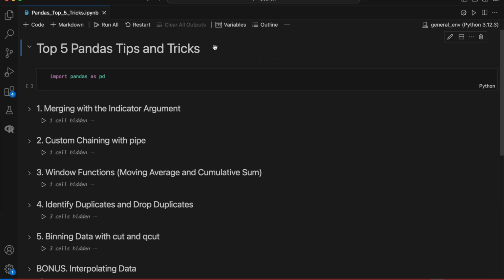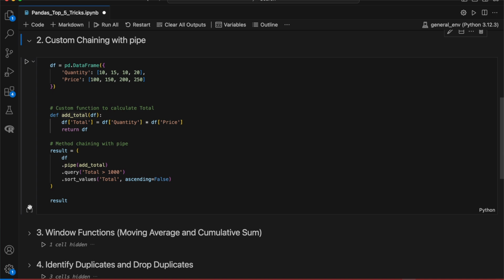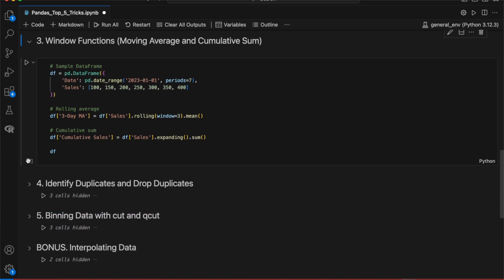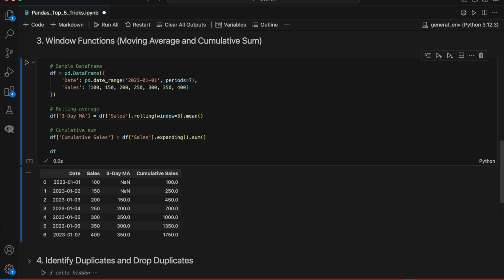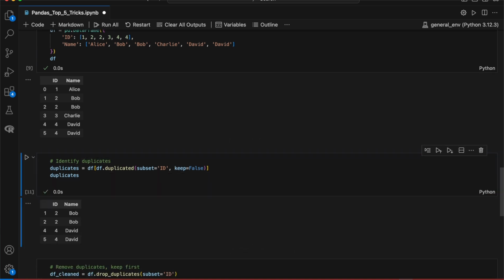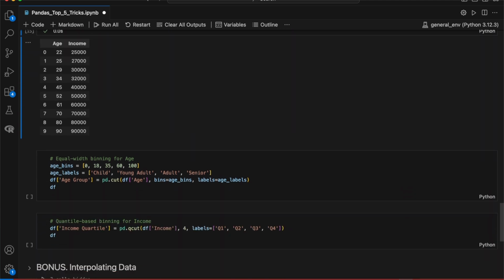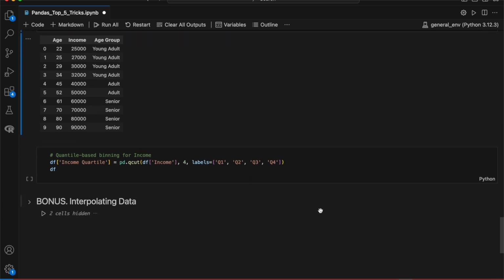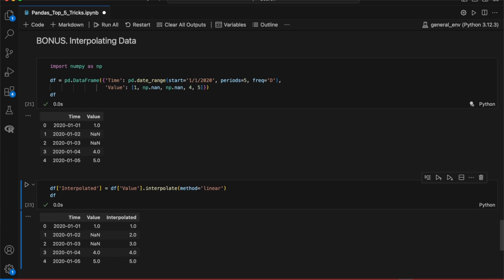Top 5 Python Pandas Tips and Tricks You NEED to Know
This video discusses several top tips and tricks for coding with the pandas library in python. These tips and tricks will help elevate your data science and machine learning skillset as you wrangle data for data projects.

Chapters
0:00  (1) Merging with the Indicator==True Argument
0:22  (2) Custom Chaining with the pipe Function
0:54  (3) Window Functions (Moving Average and Cumulative Sum)
1:21  (4) Identifying and Dropping Duplicate Rows
1:41  (5) Binning Columns with the cut and qcut Functions
2:31. (Bonus!) Linear Interpolation of Missing Data